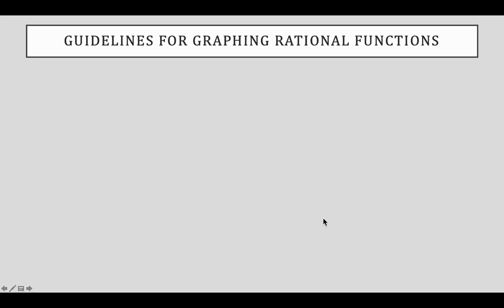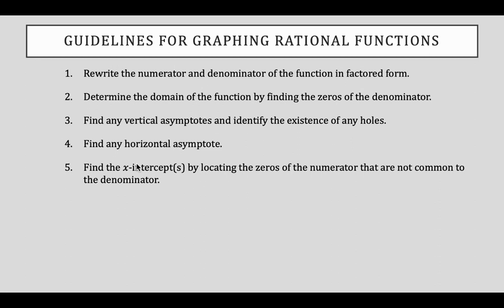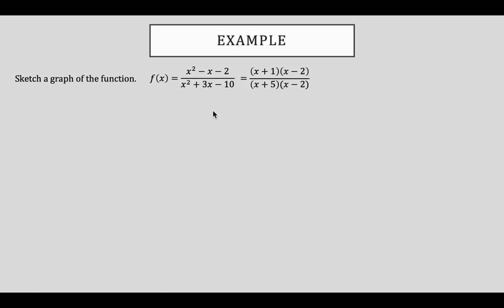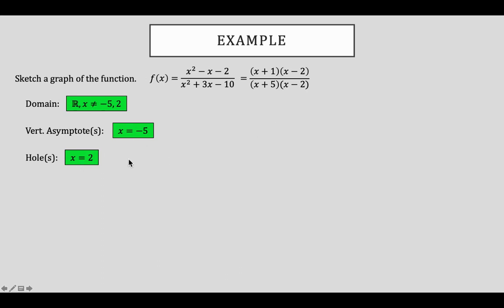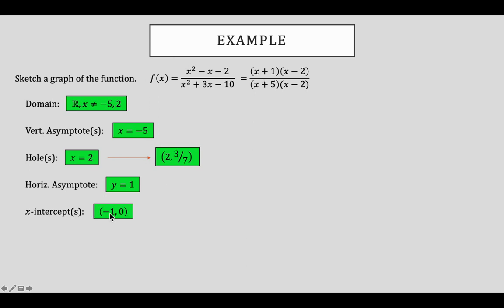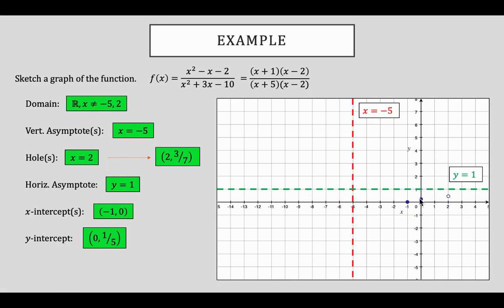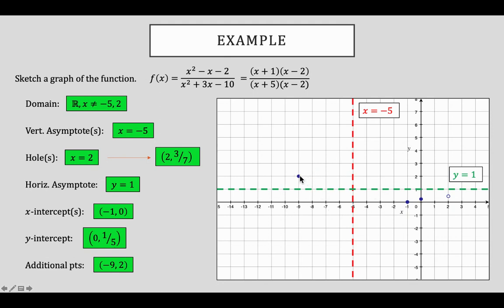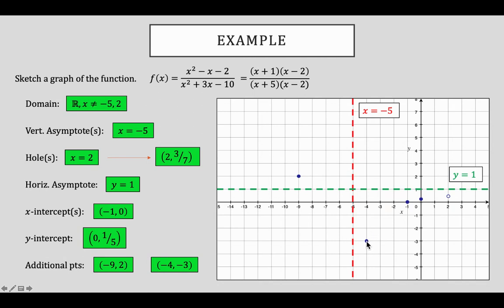Precalculus - Chapter 2.6.3 Sketching Rational Functions Example 1